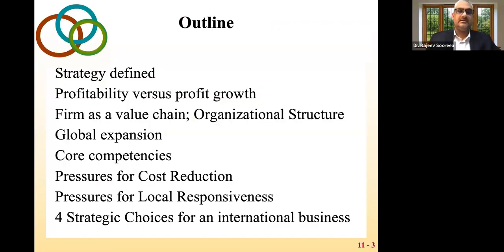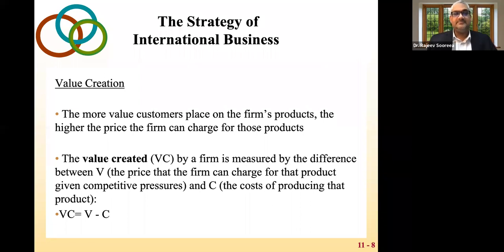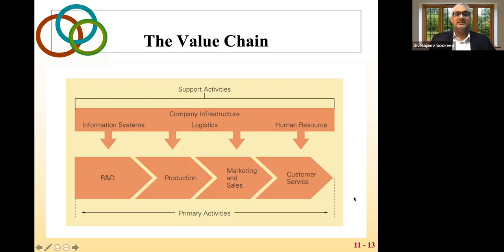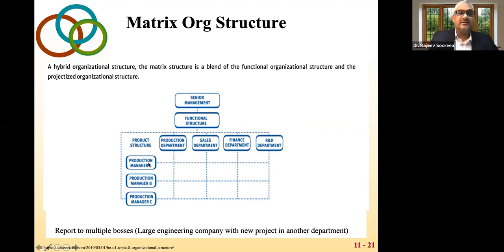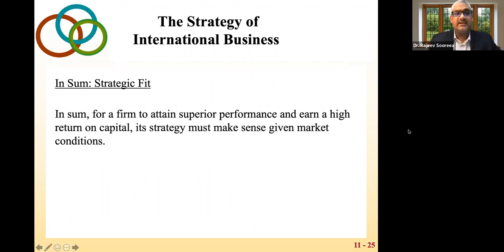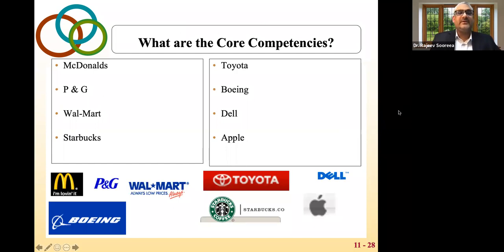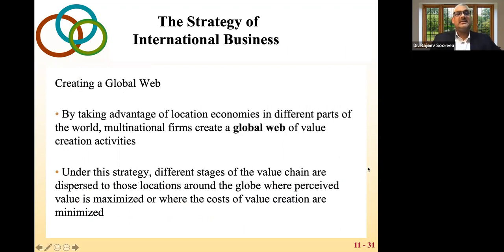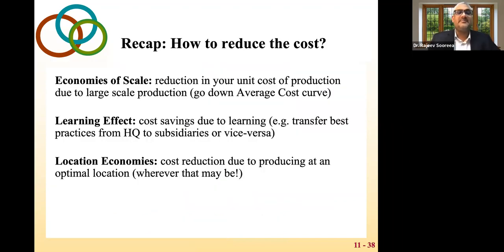Video 1 Strategy of International Business Part 1